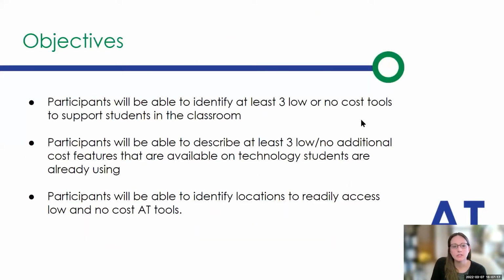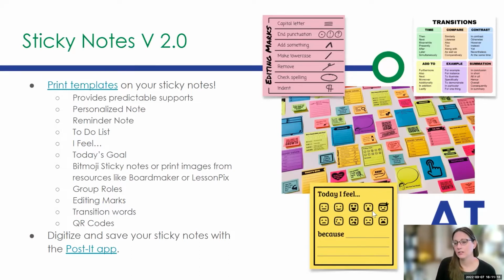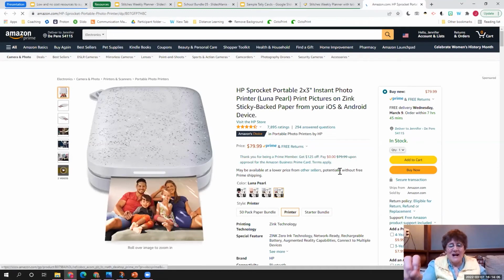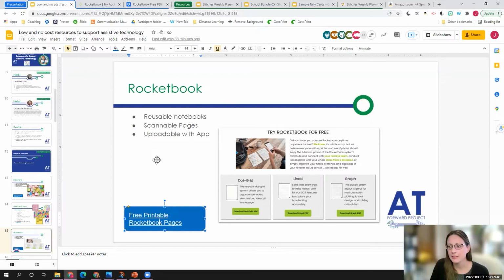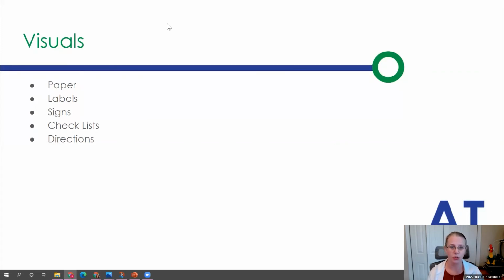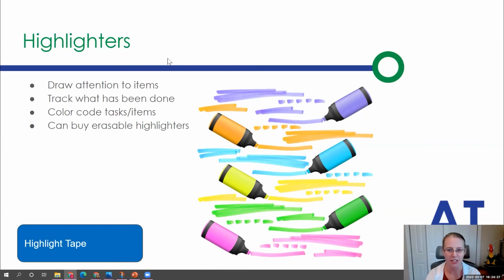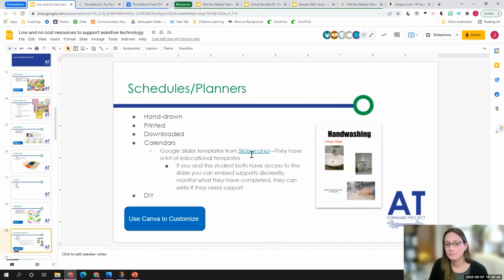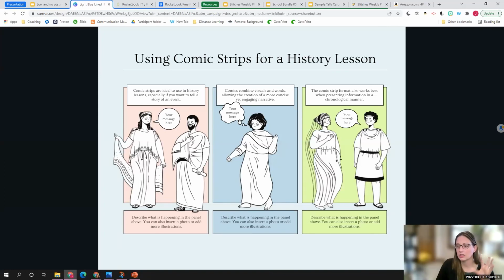AT Forward Cop 12 Part 1 Found at Your Desk Beginning